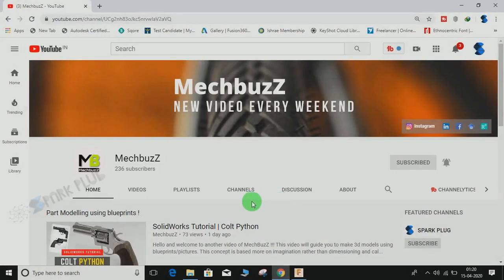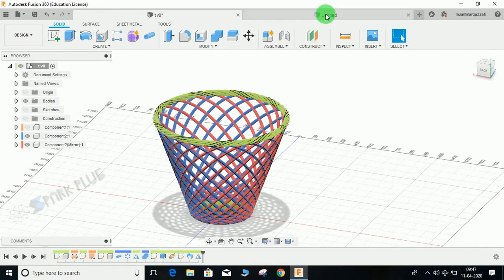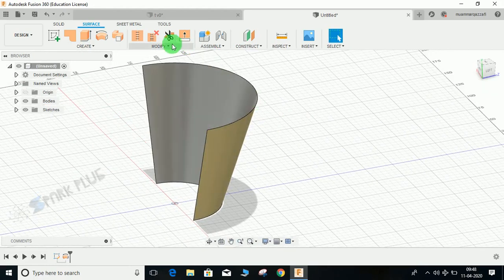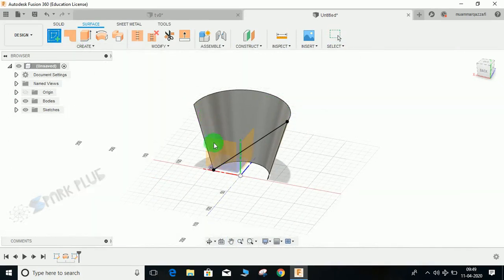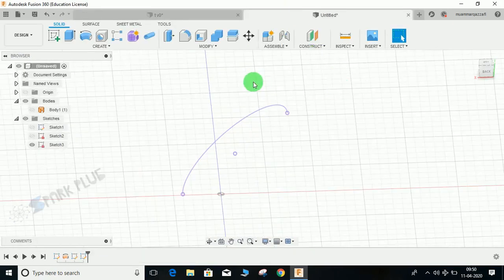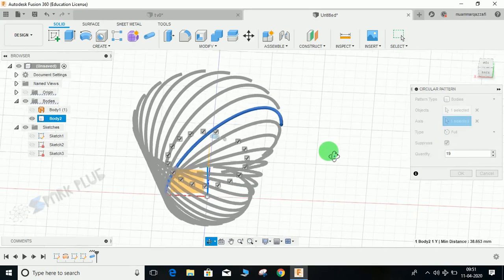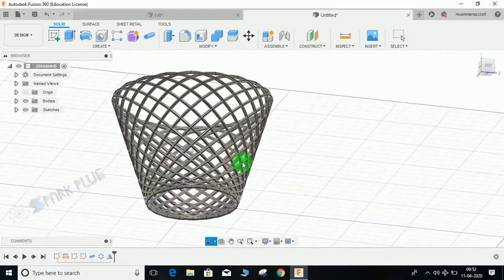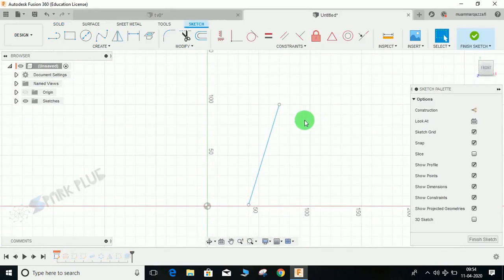MESH DUSTBIN | FUSION 360 TUTORIAL | AUTODESK | SPARK PLUG